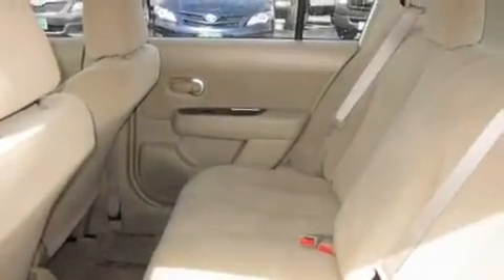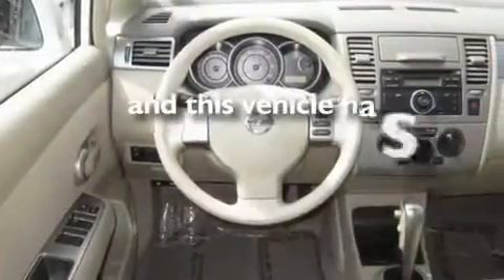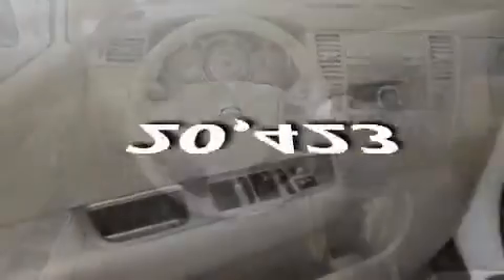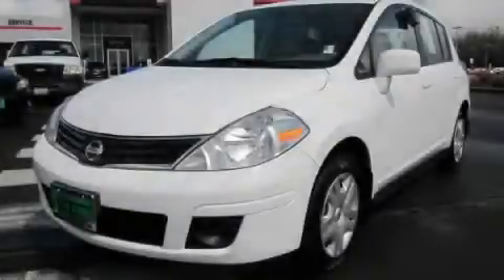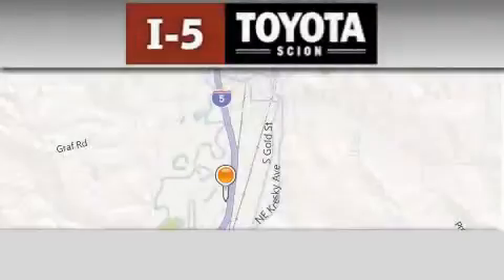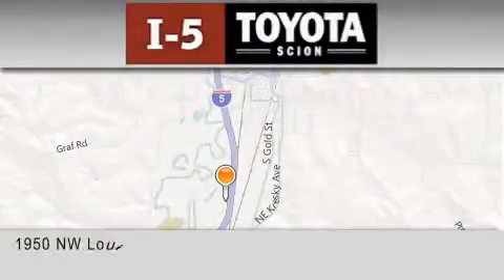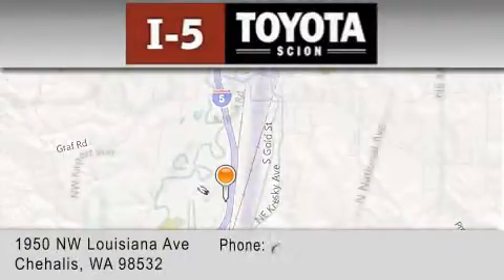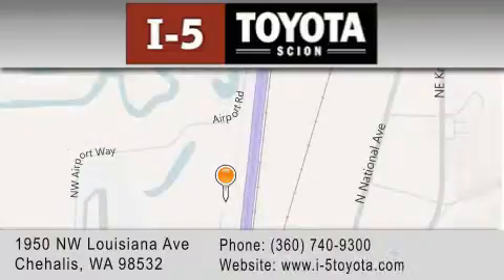2011 Nissan Versa Chehalis WA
Year : 2011
 Make : Nissan
 Model : Versa
 Engine : 1.8L 4CYL
 Trans . : Automatic
 Exterior : White
 Miles : 20,423
 Interior : Beige

 Preowned 2011 Nissan Versa Chehalis WA